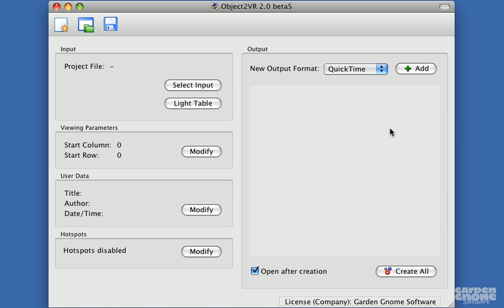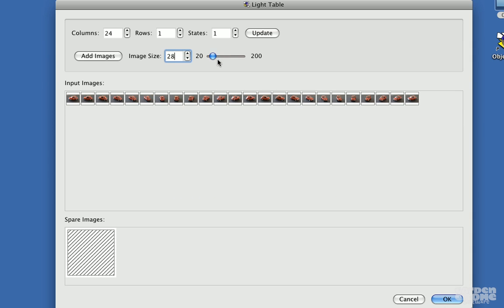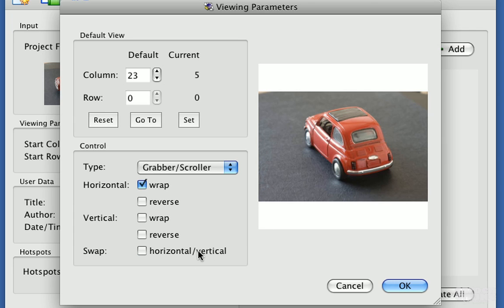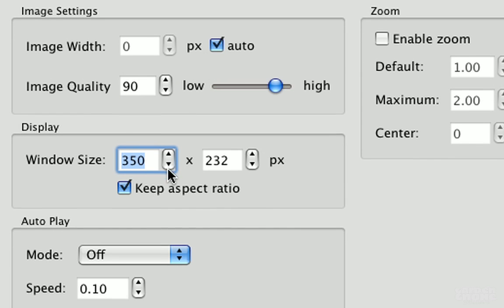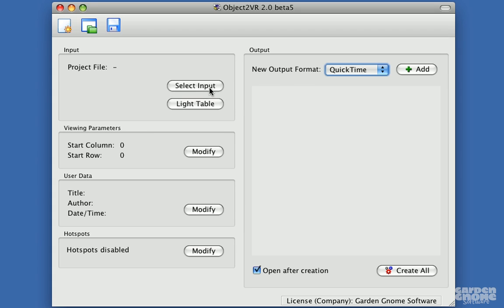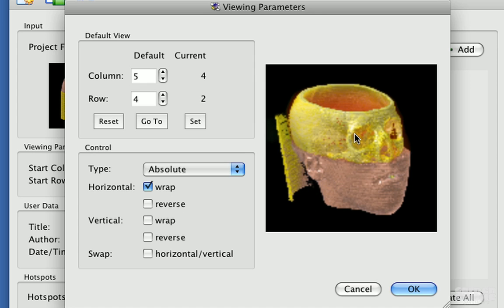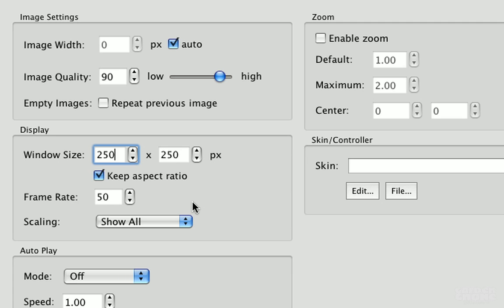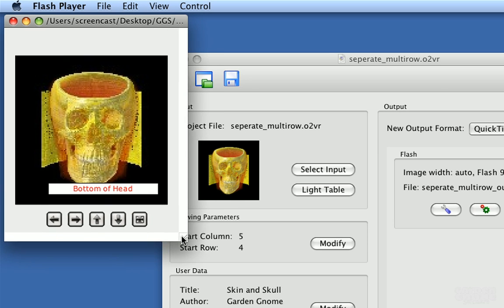Getting started with Object2VR -- Object2VR 2.0 beta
A quick introduction to Object2VR 2.0 beta.